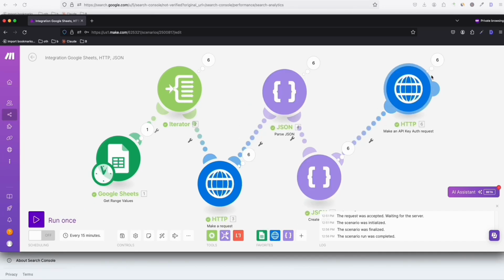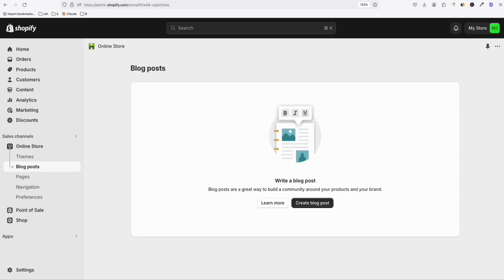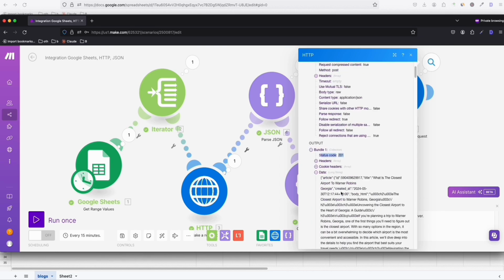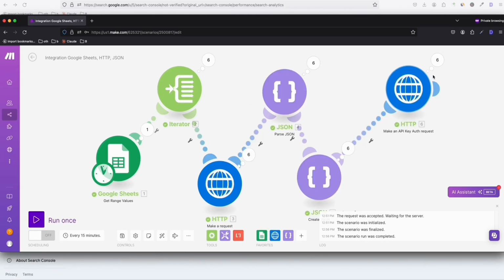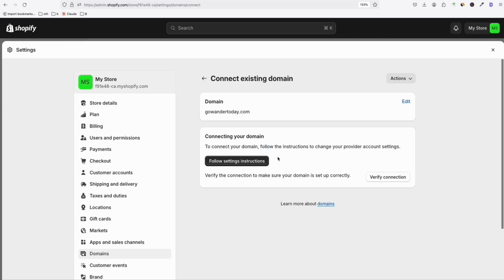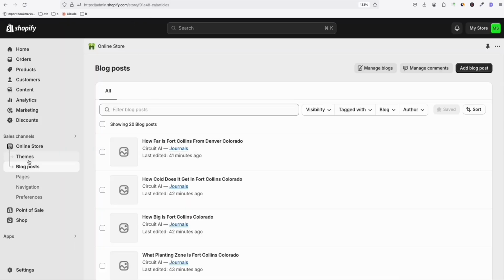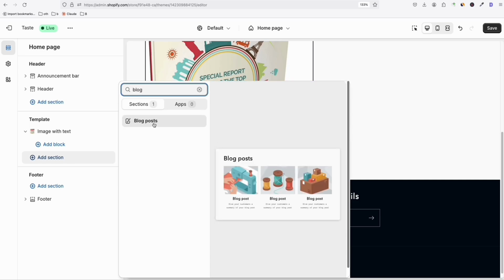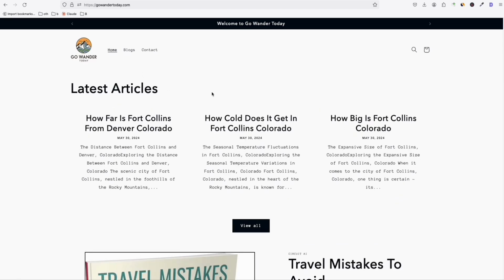Adding Bulk AI SEO Articles to Shopify Store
Resources Links